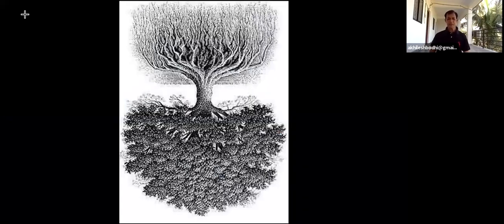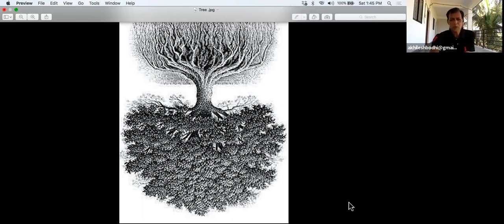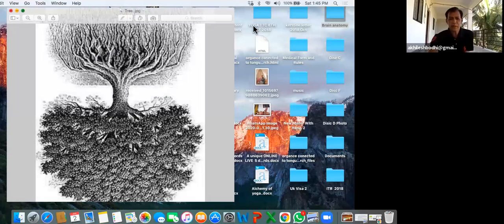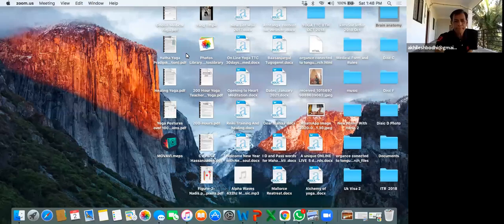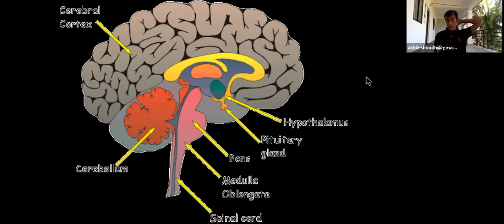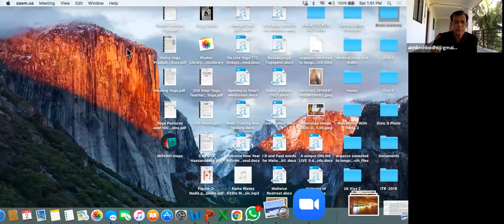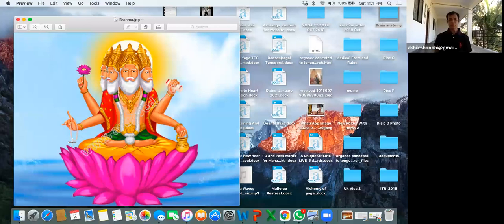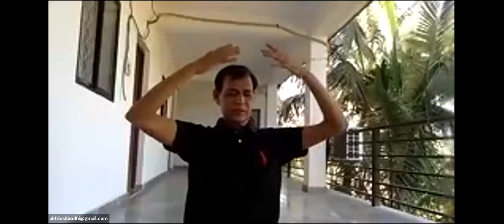Antar Yoga and Meditation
Talks is Based upon practical application of Mudra , Bandha and Yoga .
Guided meditation.